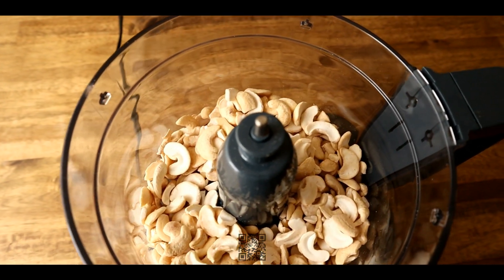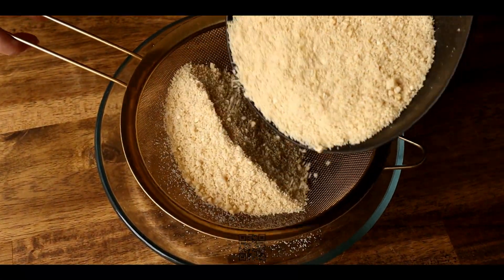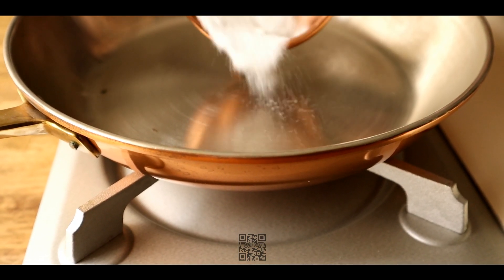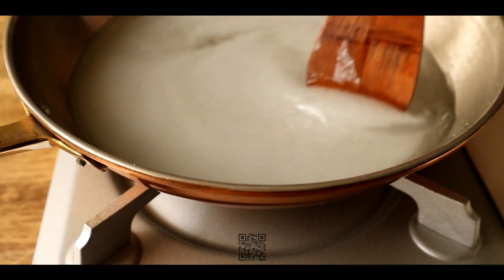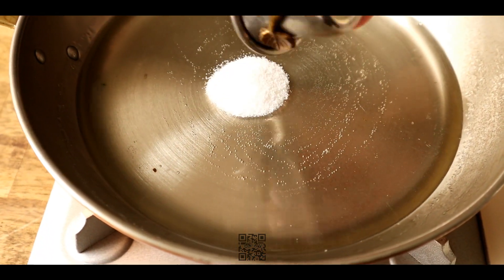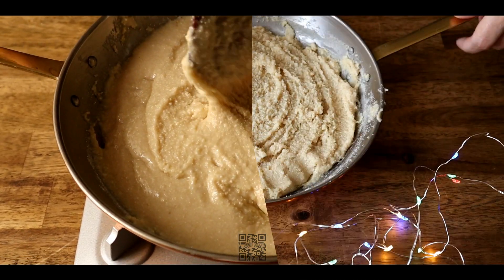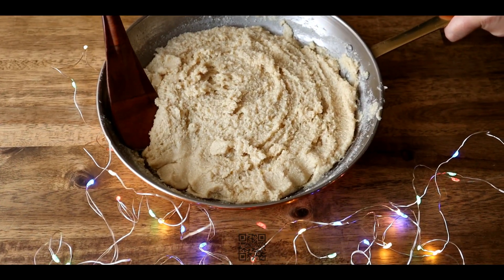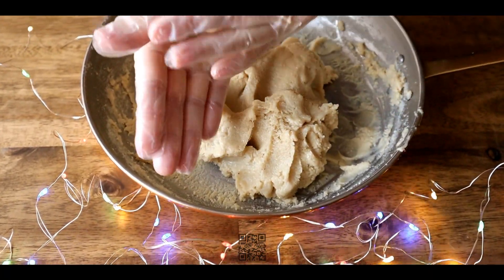Holiday Dessert | Indian Dessert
Ingredients for 14 pieces:
  ☑️ 350 g of cashew nuts
  ☑️ 220 g of white sugar
  ☑️ 1 tbsp of vanilla sugar
  ☑️ 160 ml of water
  ☑️ 1 tsp of cardamom
  ☑️ 160 ml of powdered milk
  ☑️ 3 tbsp of butter or ghee (if the cashew nuts are dry)
  ☑️ 5 sheets of gold leaf

🕚️ Timestamps:
00:00 - Indian Dessert
00:18 - Grinding cashew nuts in a food processor
00:29 - Sifting the ground nuts
00:54 - Preparing the syrup
01:10 - Adding vanilla sugar
01:21 - Adding ground nuts and cardamom
01:32 - Adding dry milk
02:04 - Shaping the dessert
02:42 - Decorating with edible gold leaves